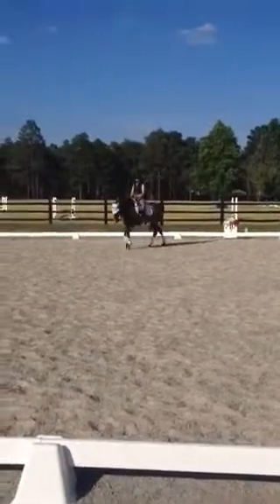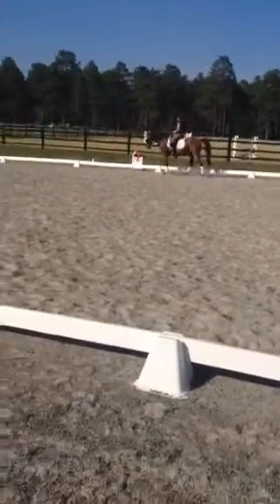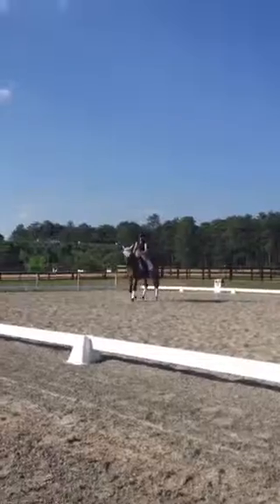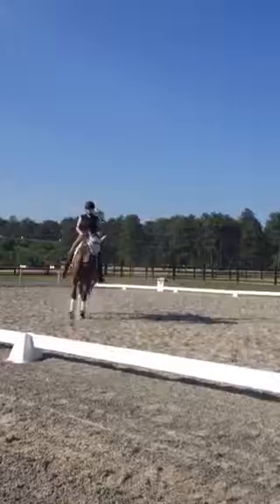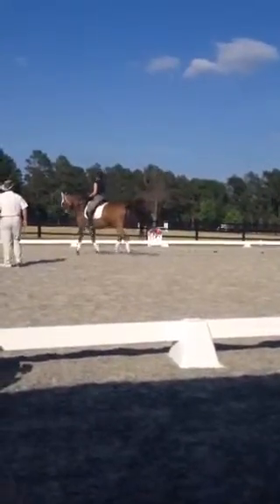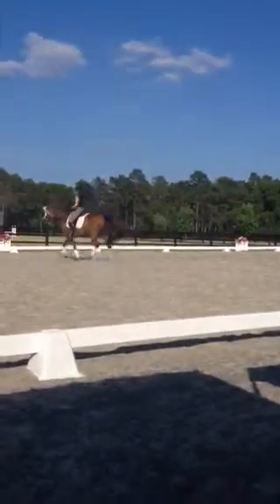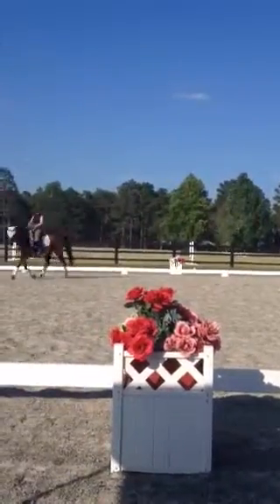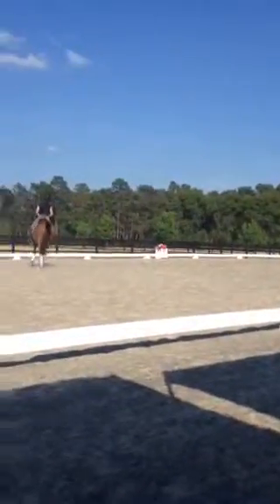Preston and Axel, trot work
Working on collecting the trot further